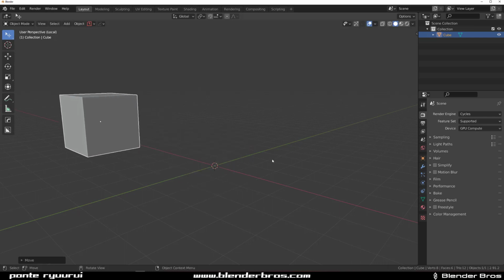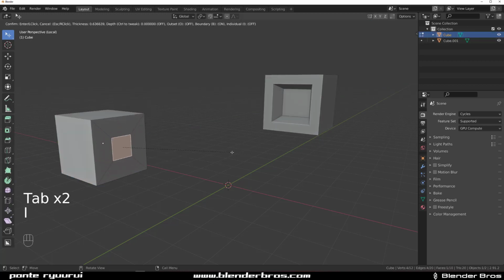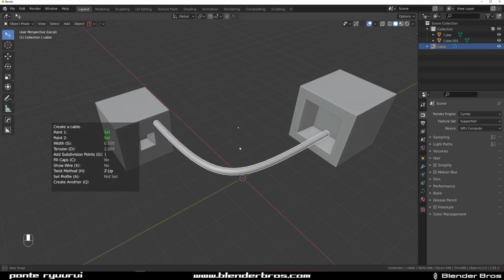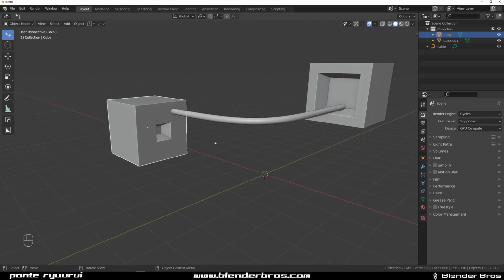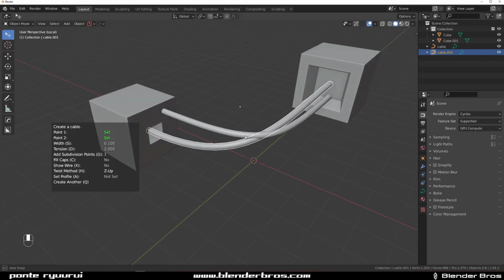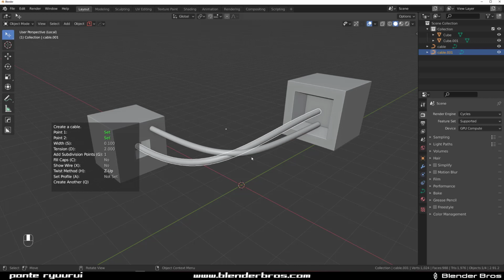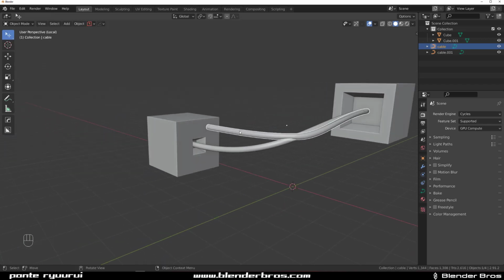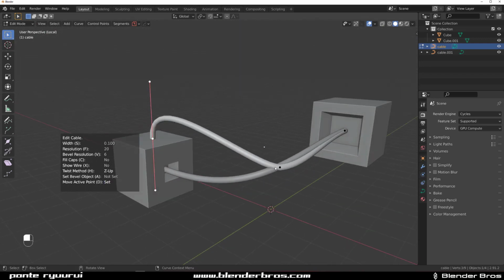EASY way to center your cables to geo in Blender with Cablerator